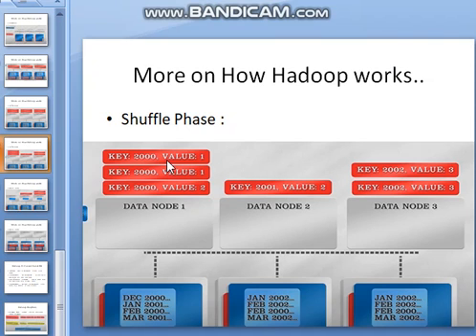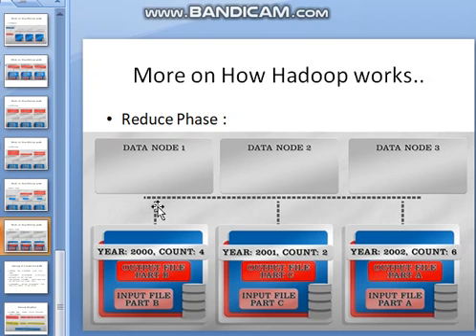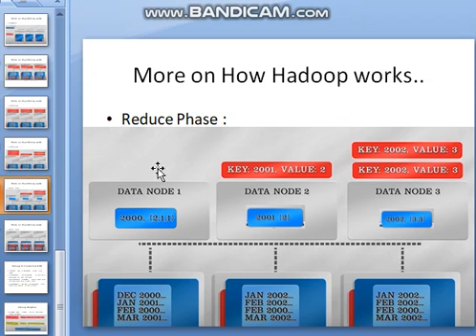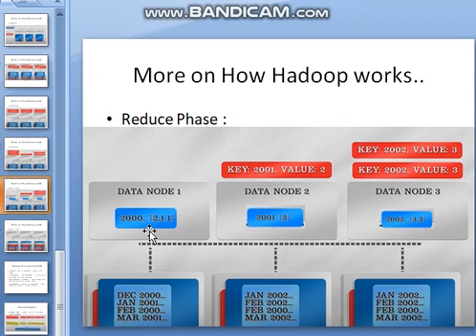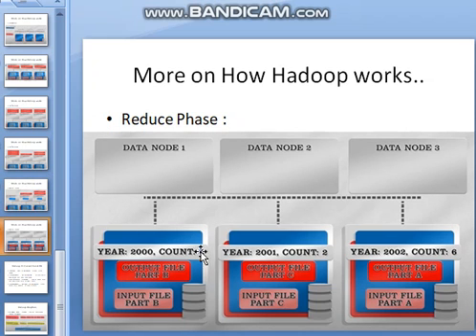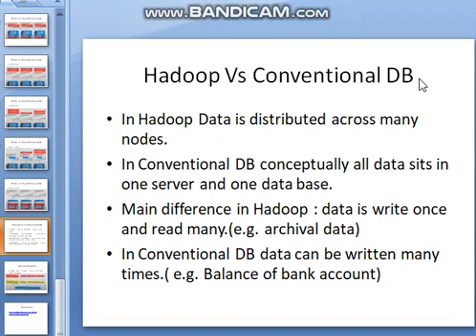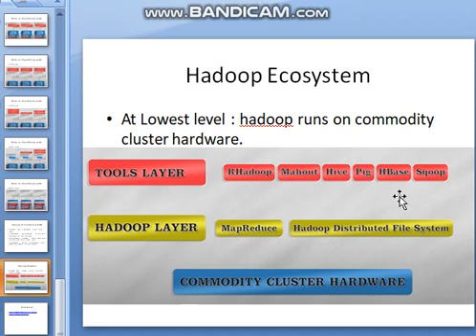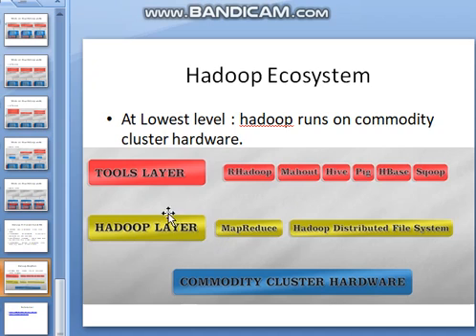Hadoop and Big Data part2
Short Description on Hadoop and Big data using different examples.